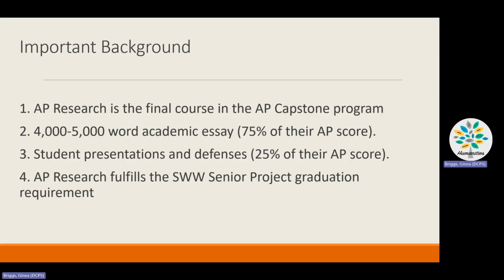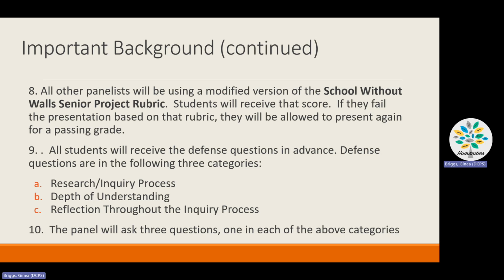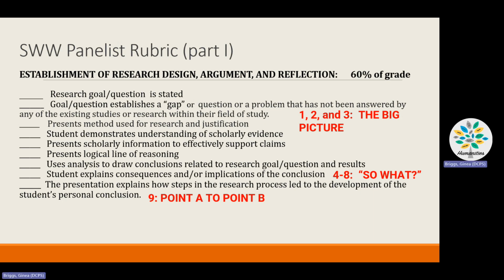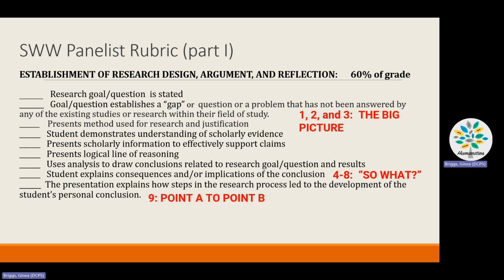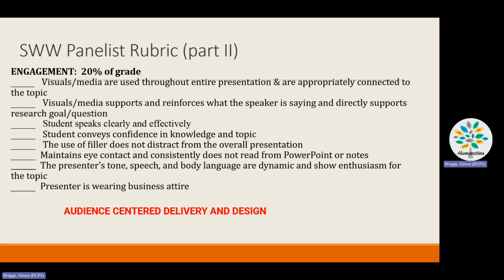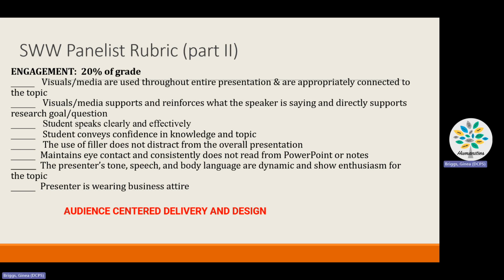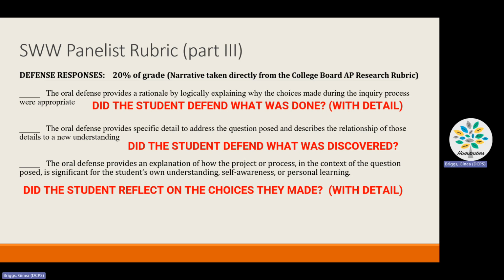AP Research Judge Training Video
This video has background on the AP Research course, details about the presentation and defense, and details about the rubric judges use.  The sound quality is not good in places.  Please let me know if there is information that you need me to clarify.